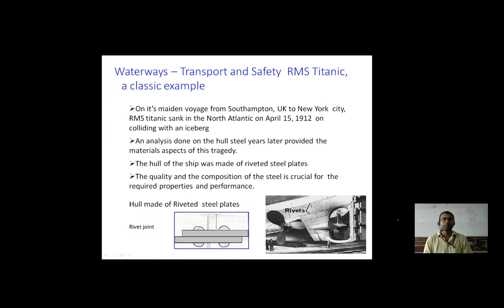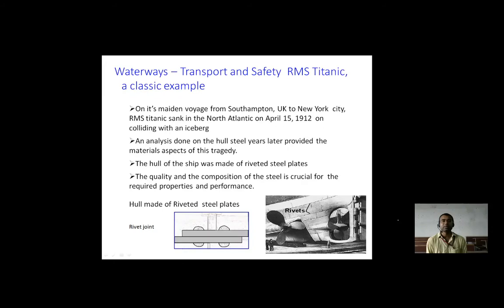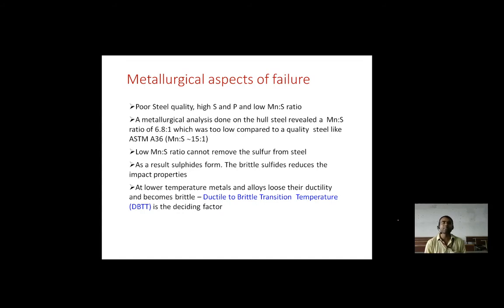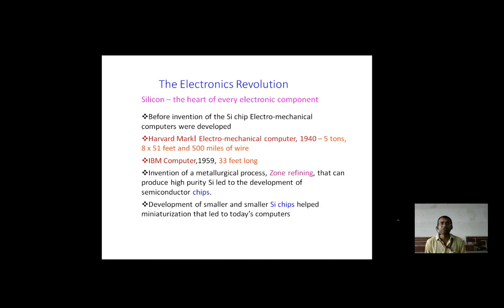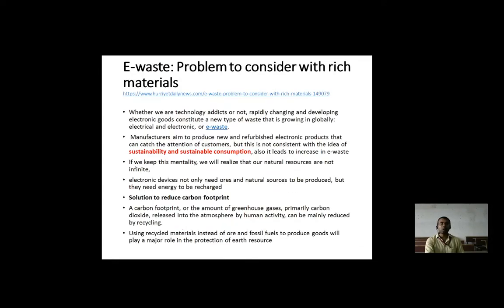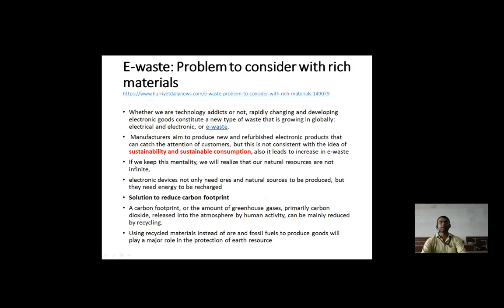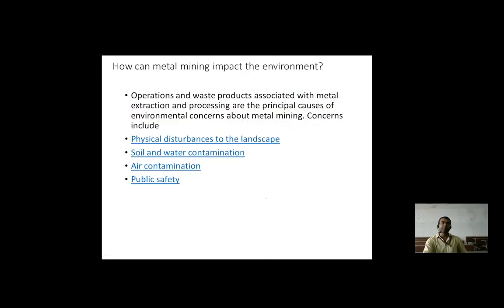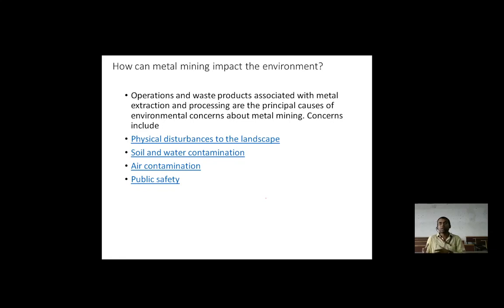Materials Engineering (Lecture-4)